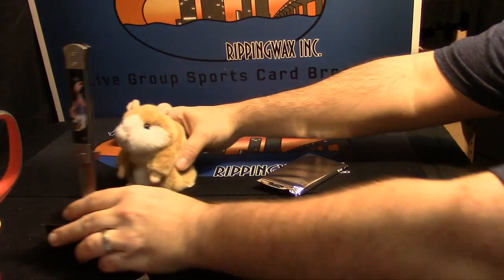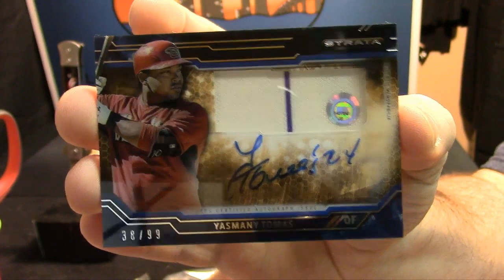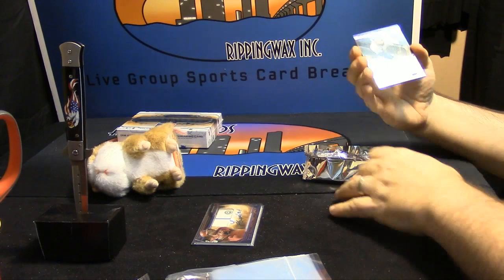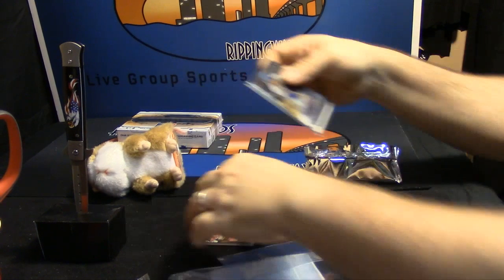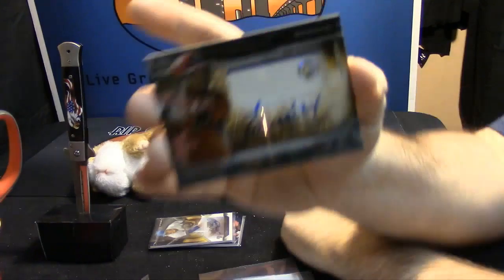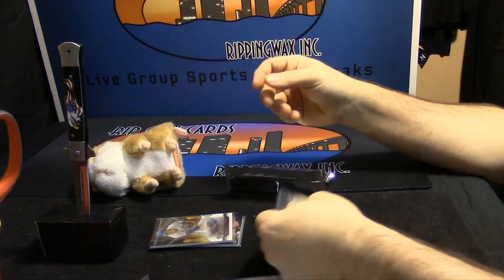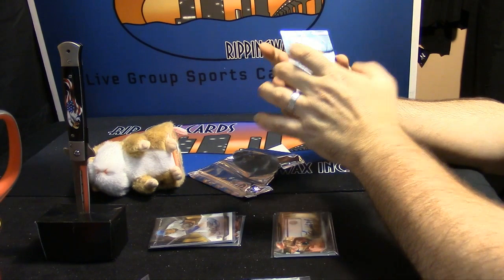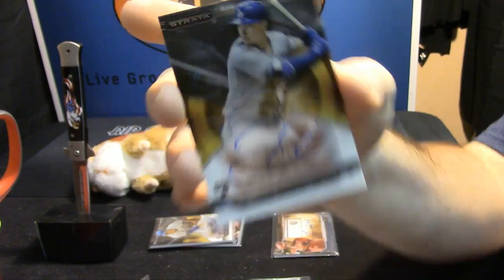2015 Strata matthew and regis